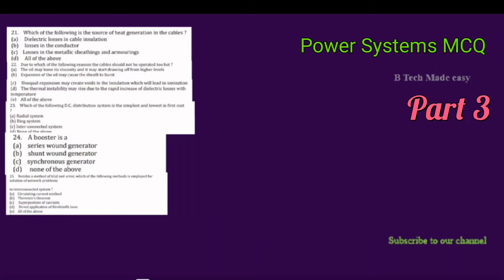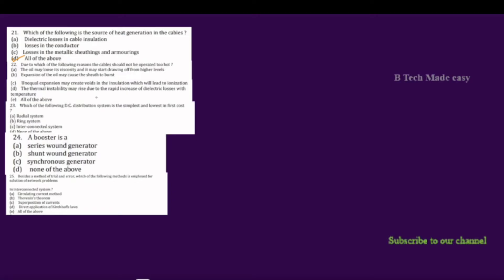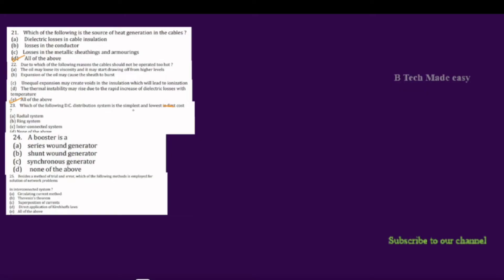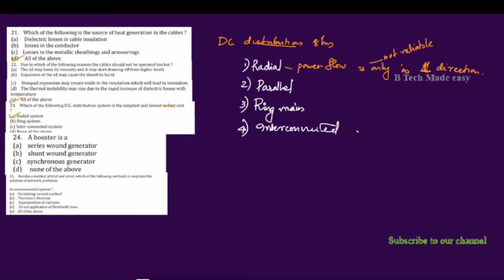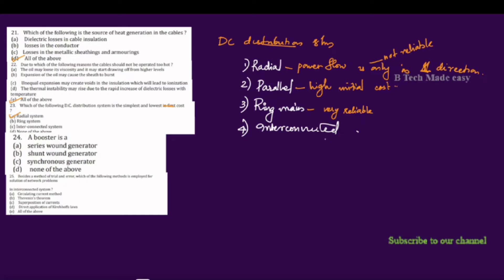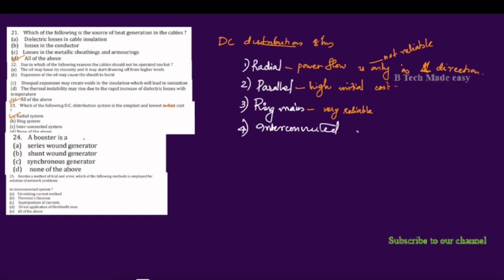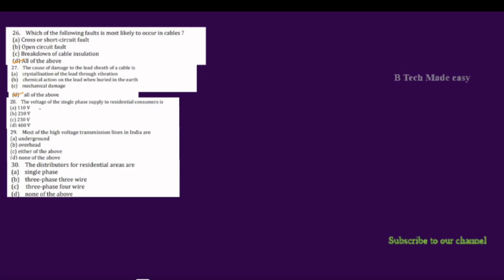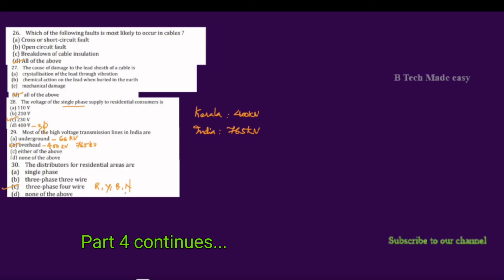Power Systems selected MCQ Part 3 / KTU Comprehensive exam / KPSC Technical exams / AE exam 🔥🔥/EE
In this video power systems super MCQ series part 3 is explained. It is useful for all competitive exams. Repeatedly asked questions. S6 EEE Comprehensive exam selected questions.

Also follow instagram and facebook